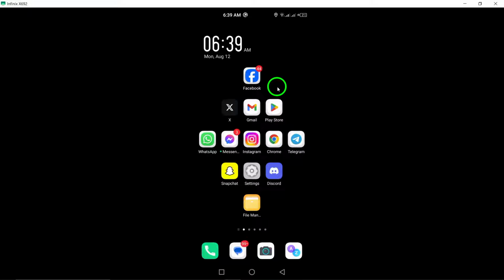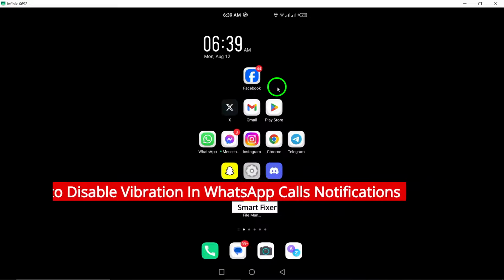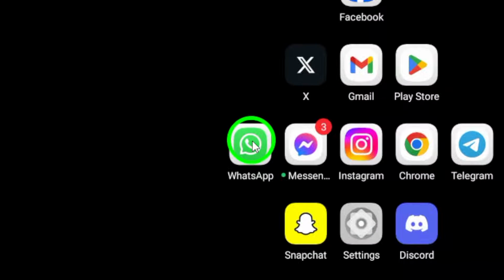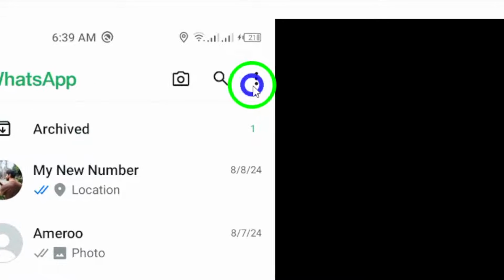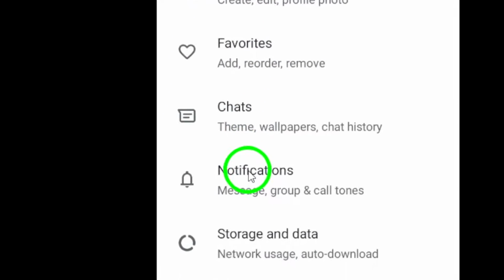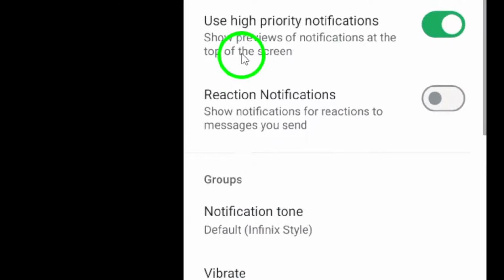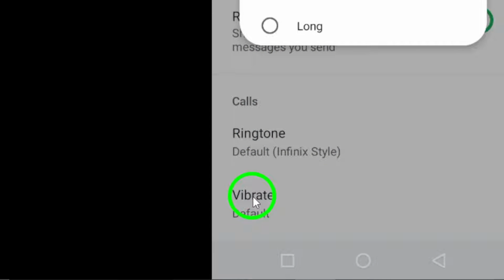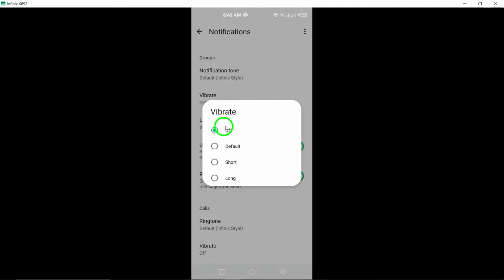How to Disable Vibration In WhatsApp Calls Notifications (Updated)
Learn how to disable vibration in WhatsApp calls notifications with this simple tutorial. Follow these steps to customize your notification settings and eliminate unwanted vibrations during calls.

1. Open WhatsApp On your android device.
2. Tap the three dots at top right.
3. Tap "Settings".
4. Tap "Notifications".
5. Under "Calls" Tap "Vibrate".
6. Select "Off".

Take control of your notifications with these easy steps and enjoy a quieter messaging experience.